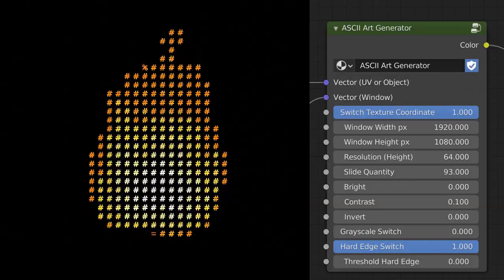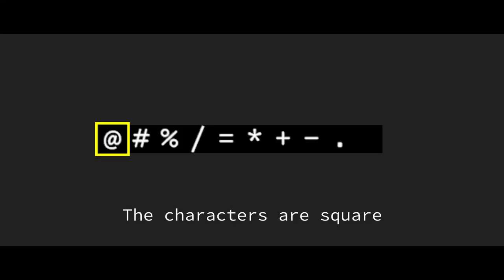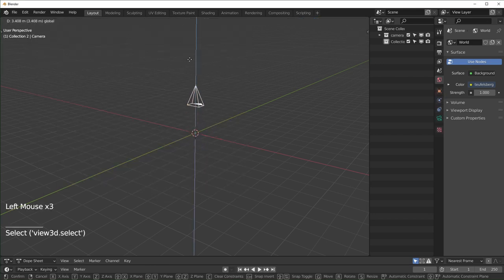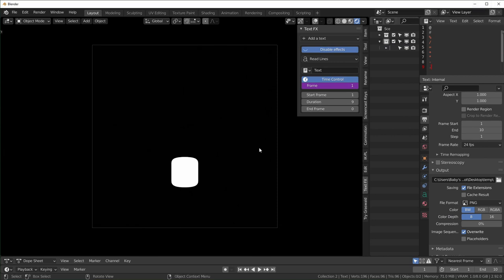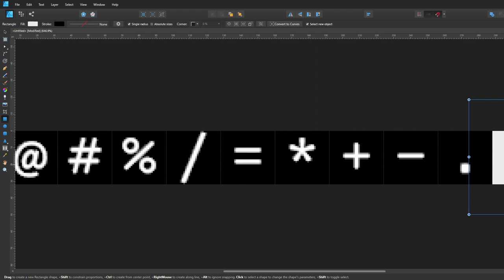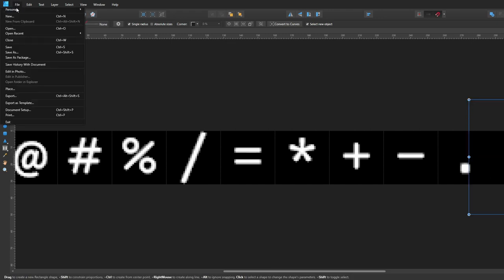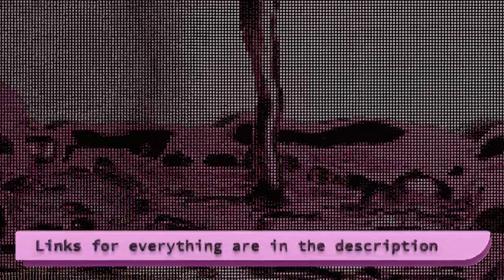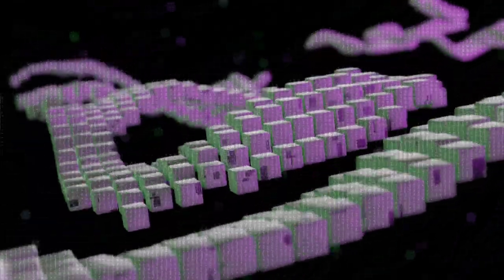Turn Anything Into ASCII Art with Shader Nodes || Blender 2.92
I used Affinity Designer in this video, but if you want to use something free, check out Inkscape or GIMP.

Timestamps
Intro 0:00
Summary 0:31
Making Sprite Sheets 2:22
Text FX 3:21
Sprite Sheet Layout 7:11
Pixelation 8:17
Tiling 13:38
Sprite Sheet Setup 16:31
Converting Image Into Characters 19:02
Contrast and Color 20:51
Switching Texture Coordinates 22:25
Removing Empty Space 25:28
Outro 27:35

GPU: EVGA GeForce RTX 2070 SUPER
CPU: AMD Ryzen 9 3900X
Motherboard: Asus PRIME X570-PRO
Memory: Team T-FORCE VULCAN Z 64 GB (2 x 32 GB) DDR4-3200
Monitor: LG 25UM58-P 25.0" 2560x1080 60 Hz
Drawing Tablet: XP-PEN Artist 15.6Pro
Mouse: Logitec MX Master 3s
Keyboard: Redragon K580 VATA
Speakers: Mackie CR3-X
Headphones: Beyerdynamic DT 700 Pro X
Microphone: Beyerdynamic M70 Pro X
Audio Interface: Universal Audio Volt 2